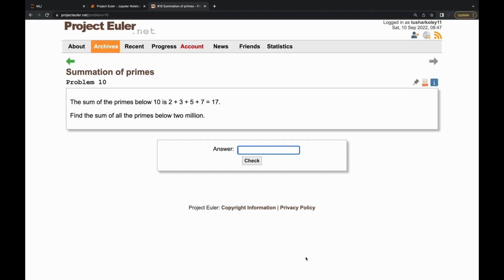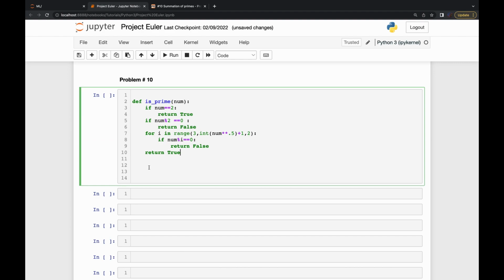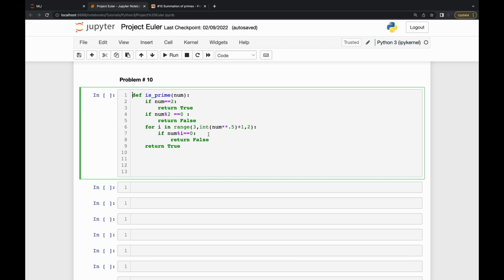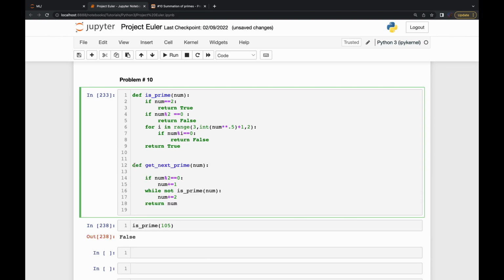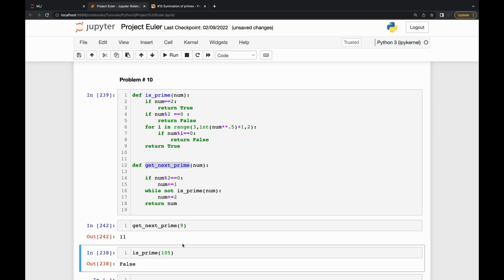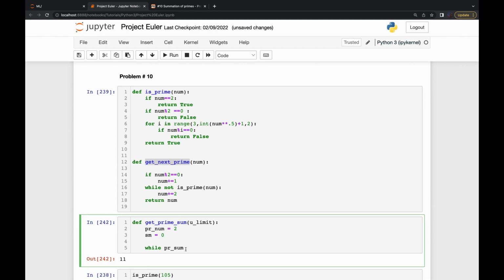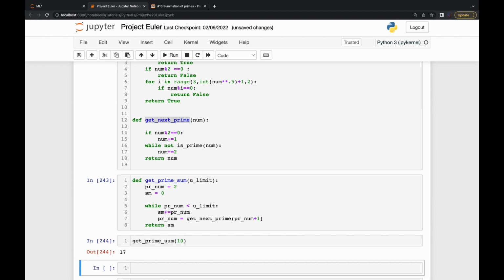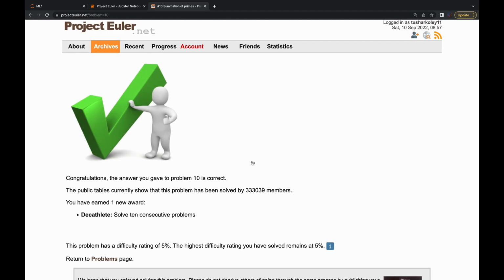Project Euler Solutions for Problem # 10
In this video, I will be coding the  solution for the problem # 10